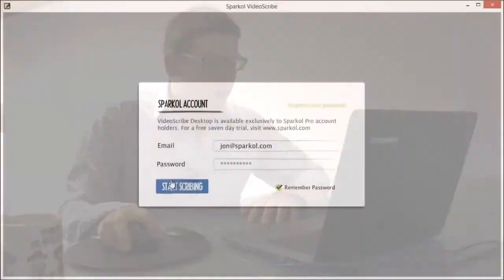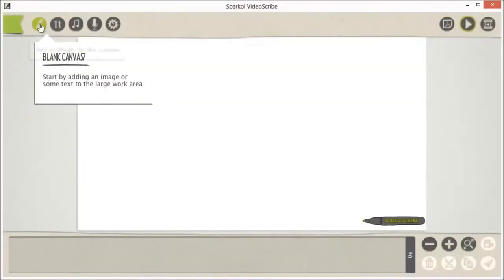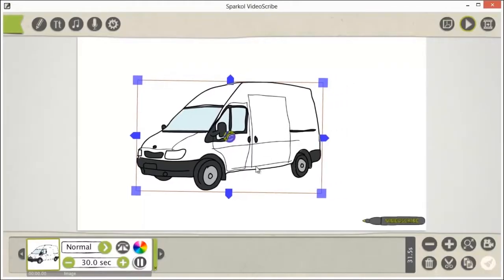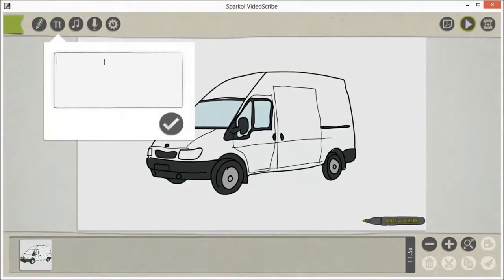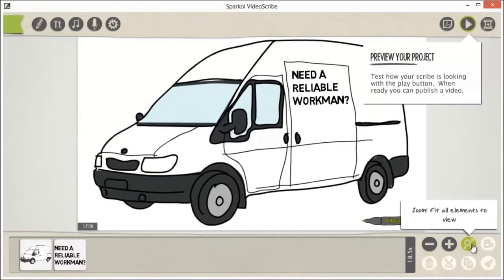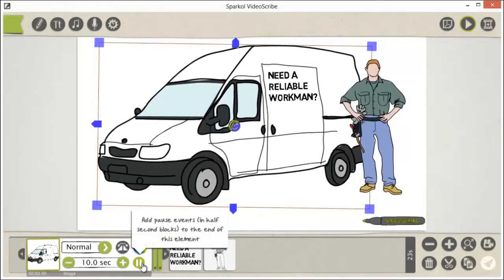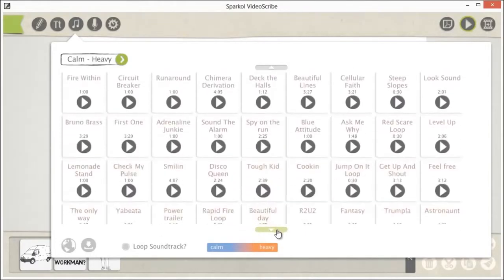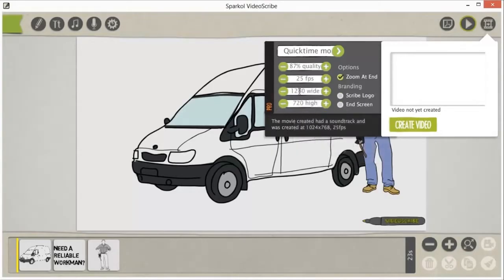White Board Tutorial English : Sparkol Video Scribe Software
Easy Way to Explain anything to anyone

Best software forever